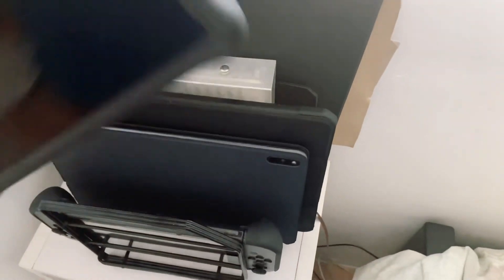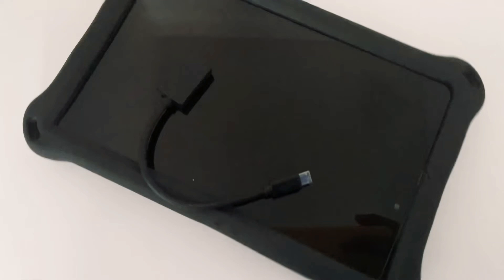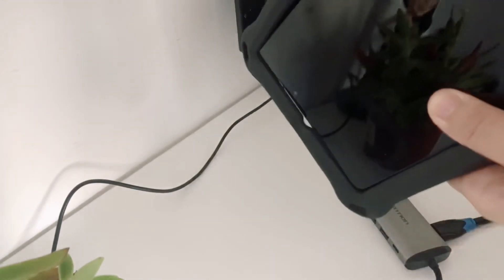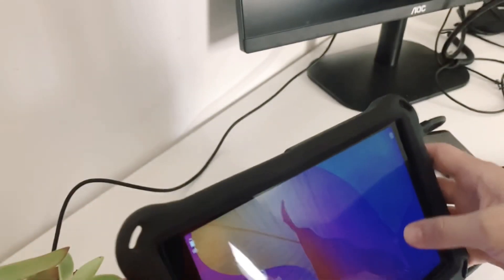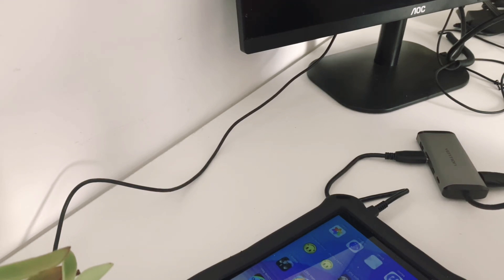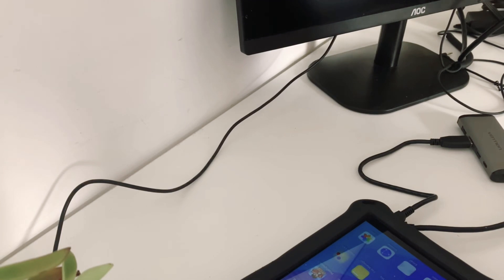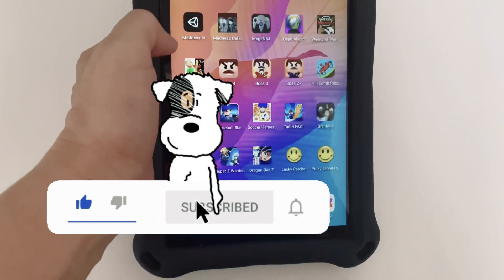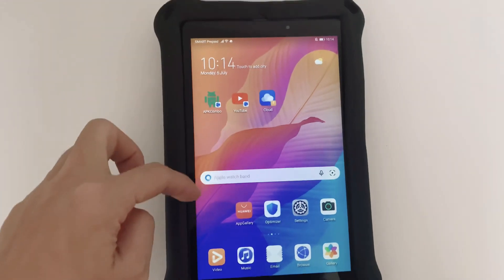Pass or Fail - Huawei Matepad T8- Monitor Connection